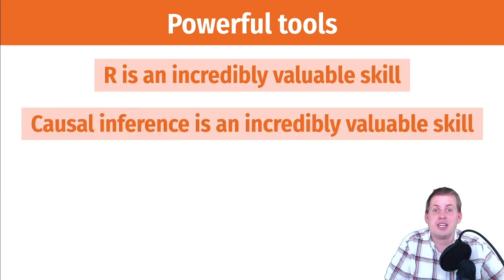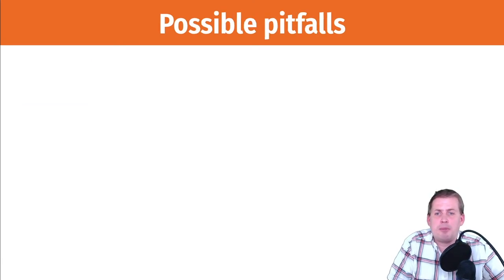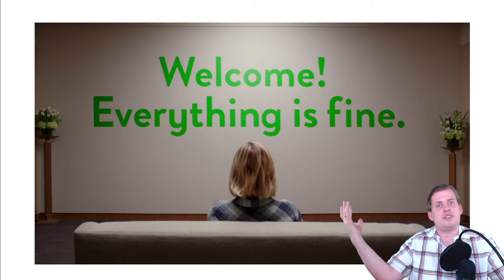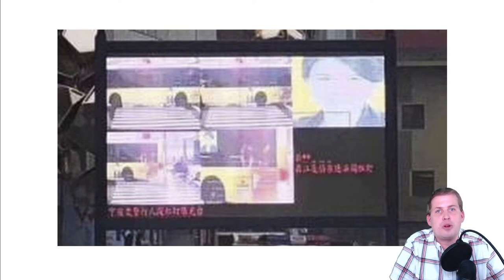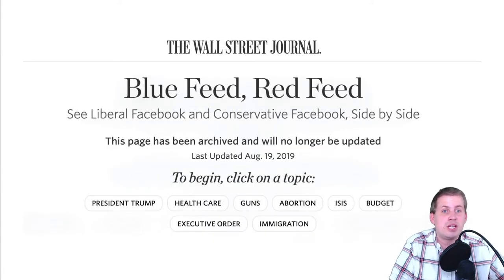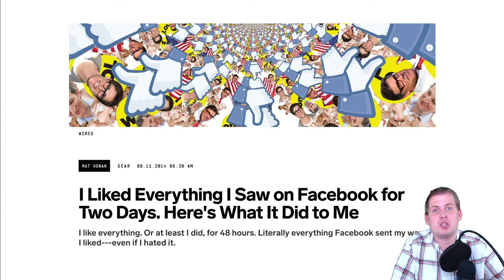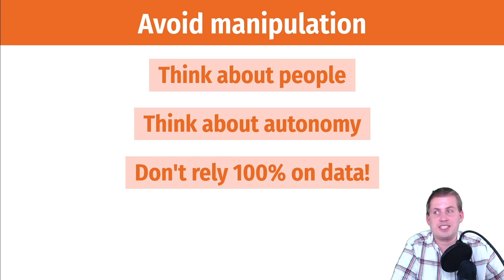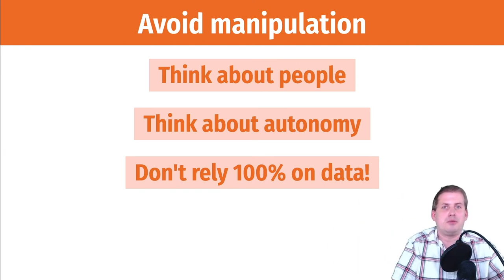PMAP 8521 • (14) Ethics, stories, and curiosity: (2a) Ethics of data analysis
Discussion of why ethics matter in data analysis, focusing on manipulation